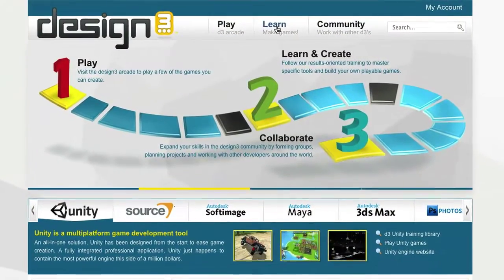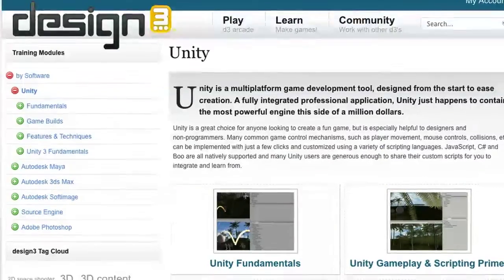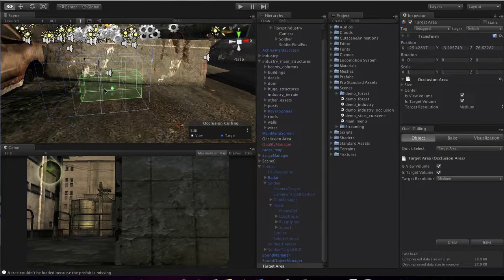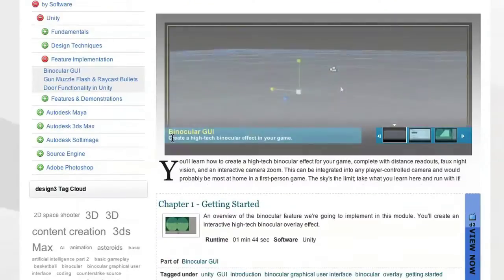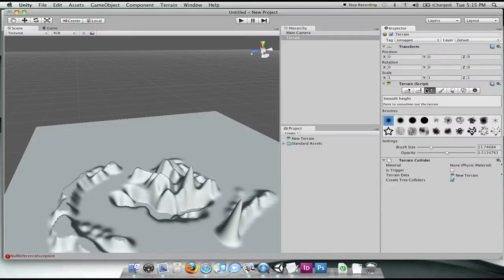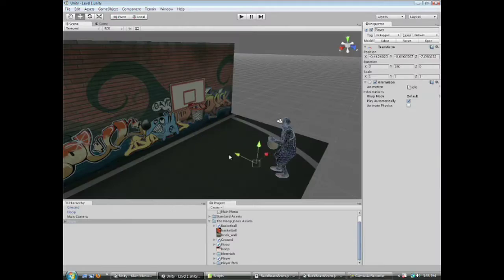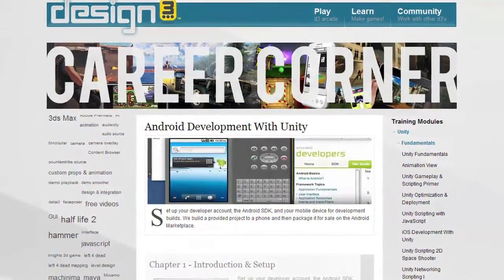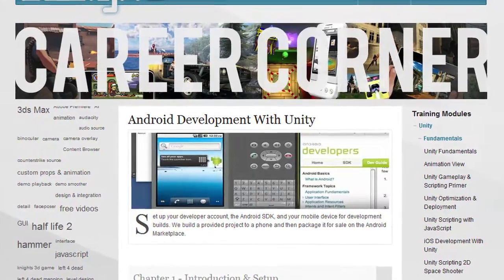design3 - Meet The Team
This design3 video will introduce you to the design3 / Noesis Interactive staff and give you a bit more information about the work they do.